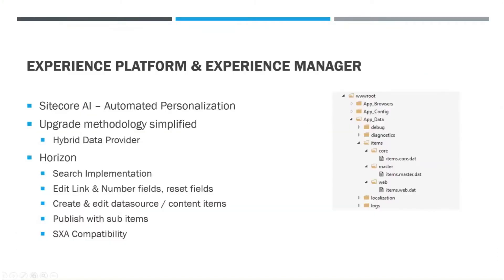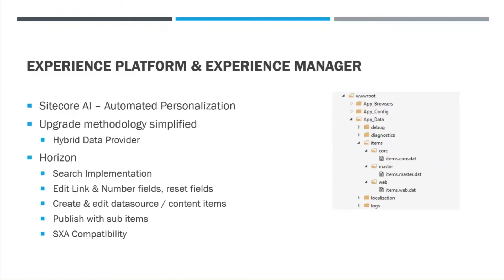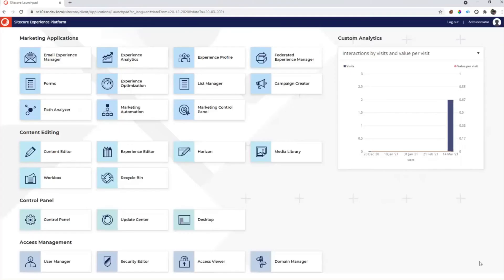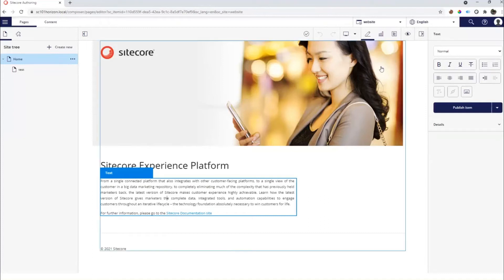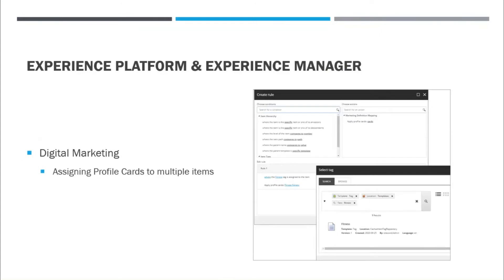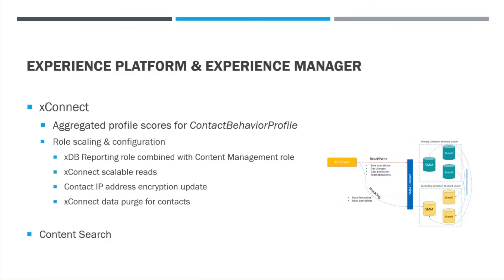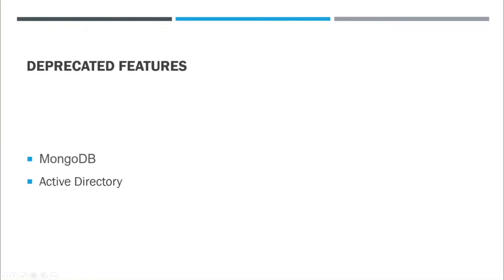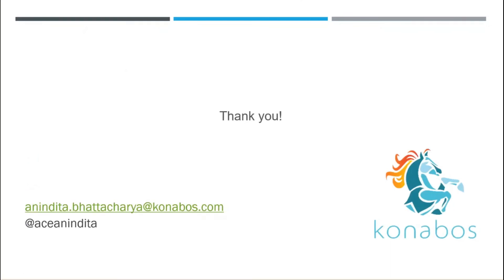SUG Bangalore - What's new in Sitecore 10.1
A webinar with Anindita Bhattacharya from Konabos